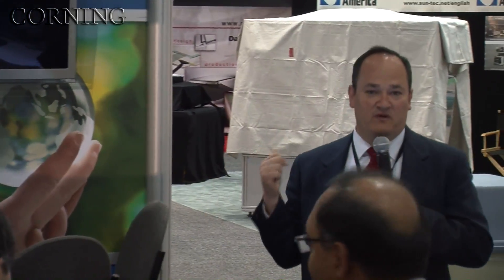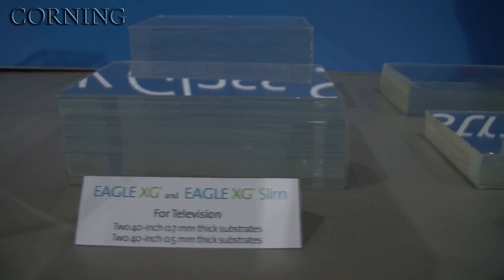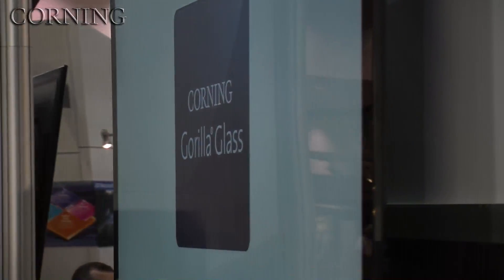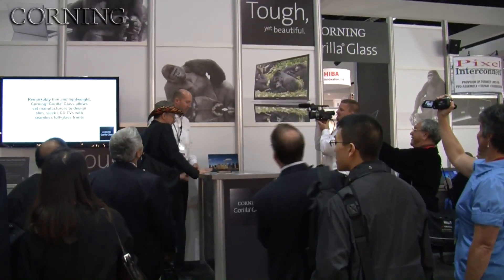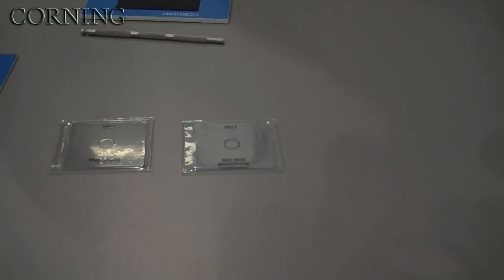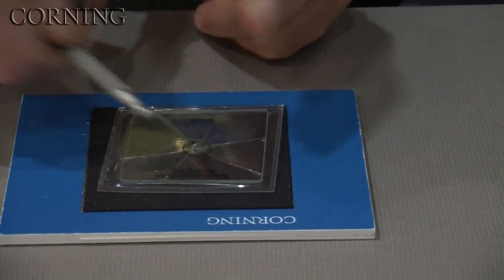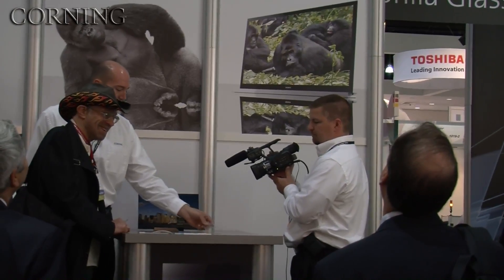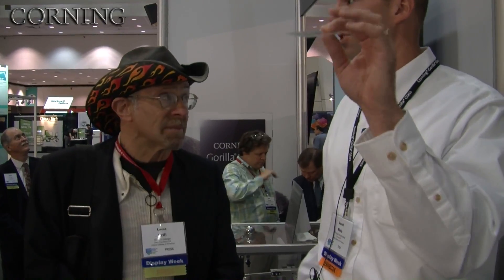Highlights from SID 2011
Get an inside look at what Corning shared with the crowds during Display Week in Los Angeles, May 17-19. To learn more about Corning® Gorilla® Glass, visit CorningGorillaGlass.com. For information on Corning, check out Corning.com